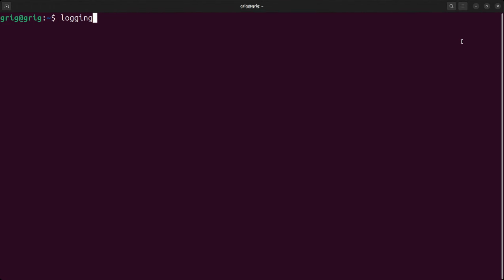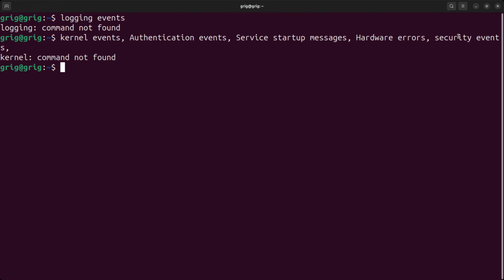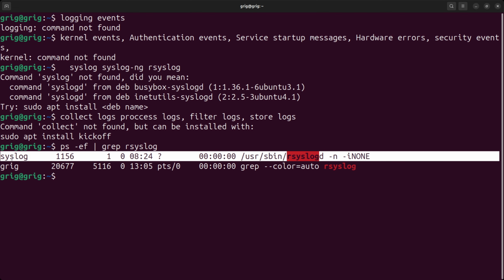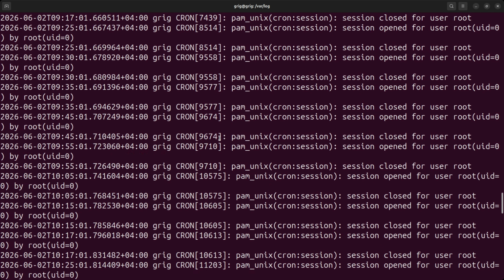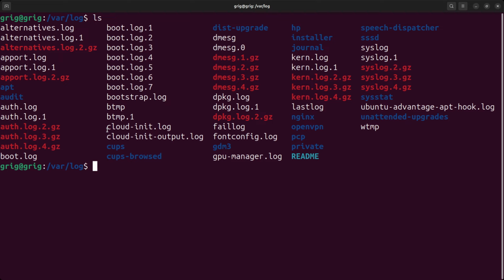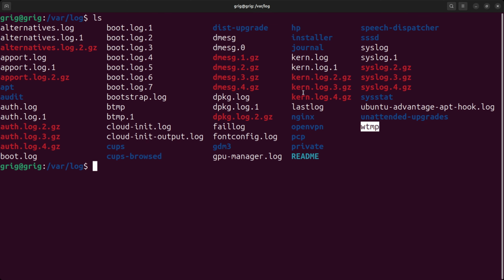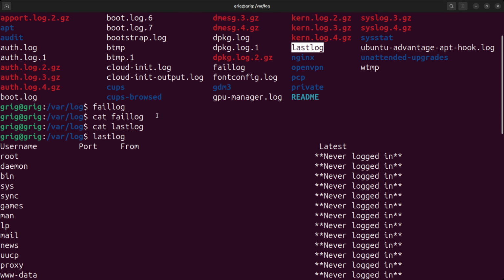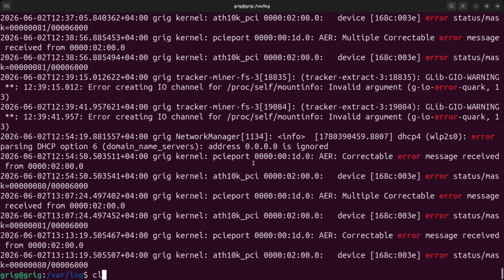65. Linux system logging | Log types in Linux | Reading logs in Linux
📘 Linux System Logging | Log Types in Linux | Complete Beginner's Guide

Understanding system logs is one of the most important skills for Linux administrators, DevOps engineers, SREs, and system engineers. In this lesson, you'll learn how Linux logging works, where log files are stored, and how to identify different types of logs used for troubleshooting, monitoring, and security analysis.

In this video, we cover:
✅ What is system logging in Linux
✅ Why logs are important for troubleshooting
✅ Common Linux log file locations
✅ System logs, kernel logs, authentication logs, and application logs
✅ Understanding the /var/log directory
✅ How Linux services generate log entries
✅ Basic log analysis techniques
✅ Real-world examples for system administrators

Whether you're preparing for Linux certifications, working in DevOps, or simply improving your Linux skills, this tutorial will help you understand the fundamentals of Linux logging and system monitoring.